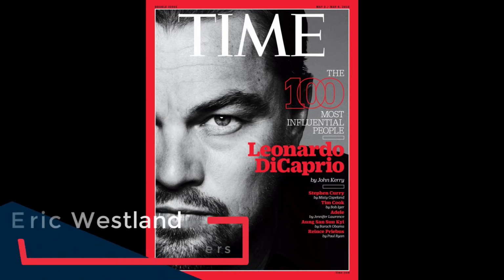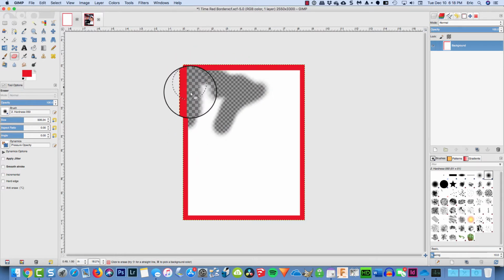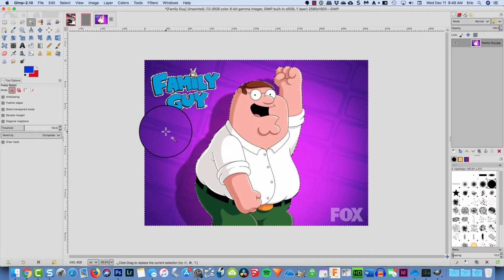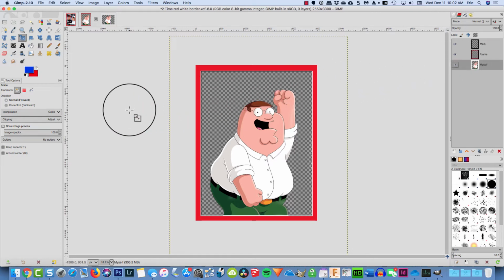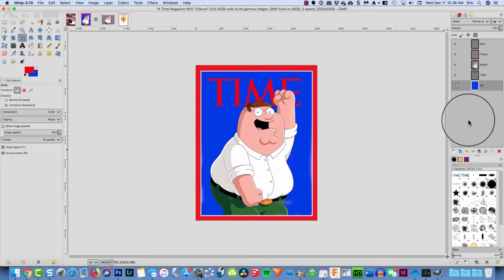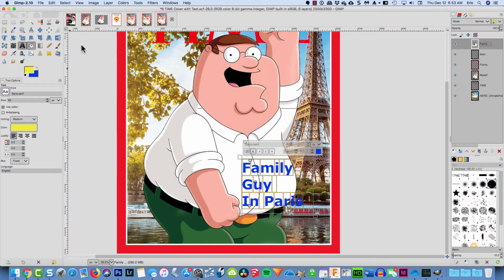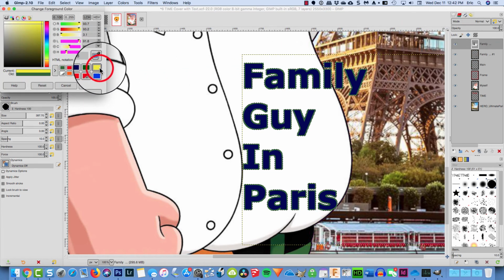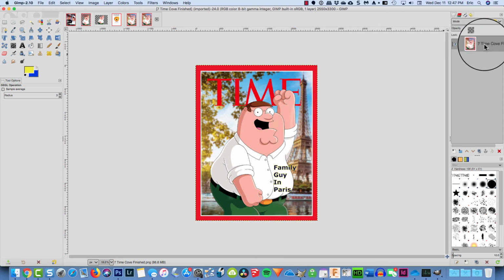Create Your Own Time Magazine Cover With GIMP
Create your very own Time magazine cover using the free, open-source version of Photoshop, GIMP.  Note that GIMP can now be installed on a Chromebook.  See my quick video on how to install it,

Screencast Table of Contents below - Open SHOW MORE.

Table of Contents:

00:00 - Project Introduction
00:21 - Marker
01:42 - Starting With GIMP
02:38 - Creating The Red Border
03:26 - Adding The Thin White Border
06:34 - Inserting Yourself
07:11 - Editing The Image Of Yourself
11:27 - Inserting Your Picture IIn The Cover
14:18 - Adding The TIME Title
18:00 - Adding The Background
21:23 - Adding Text
24:09 - Adding Stroke To The Text
29:15 - Adding Blur (Bokeh)
32:34 - Exporting Our Project